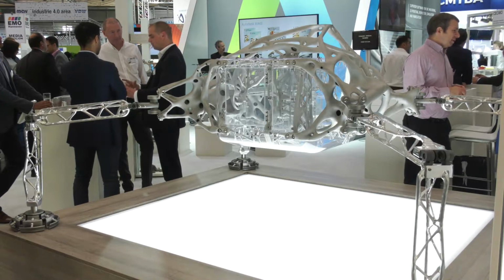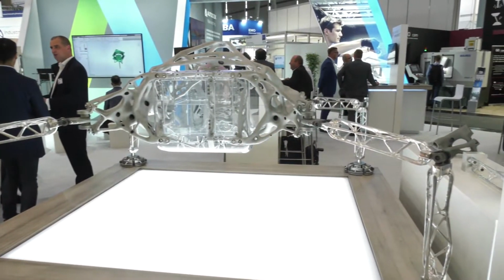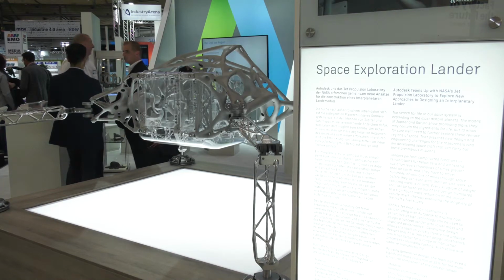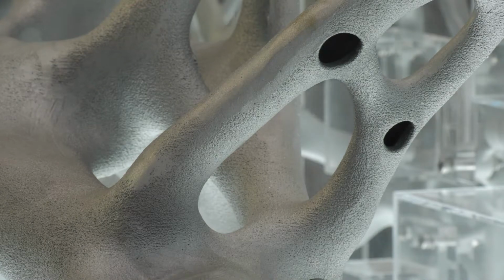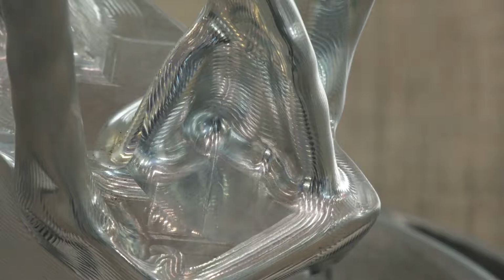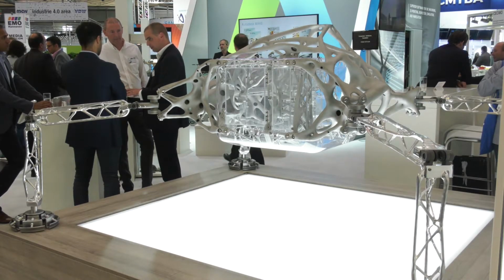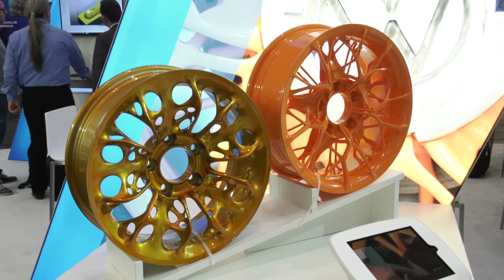MTDCNC catch up with Dean Franks of Autodesk at EMO 2019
Visitors to EMO 2019 witnessed an abundance of technology on various stands. The Autodesk stand had something for everyone, CNC machined component, additive manufactured components as well components that combine technologies.
Check out this video that showcases a collaboration with NASA.